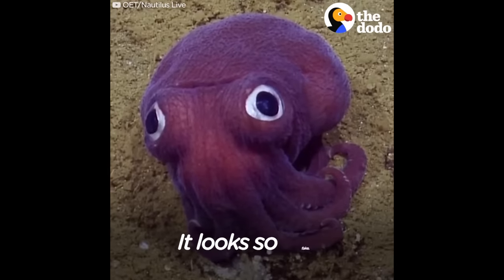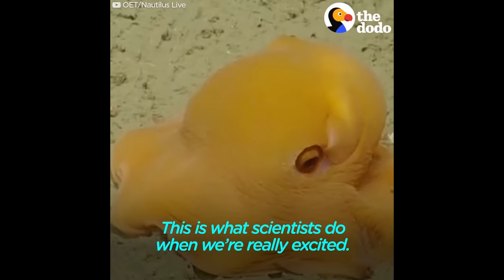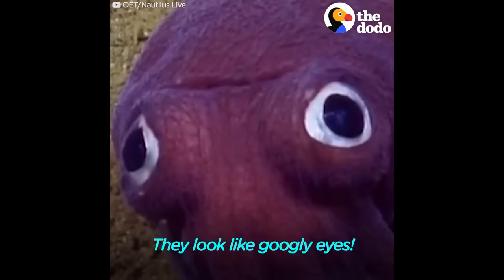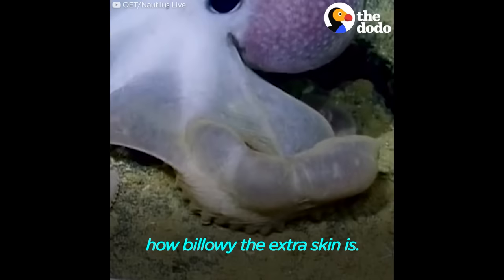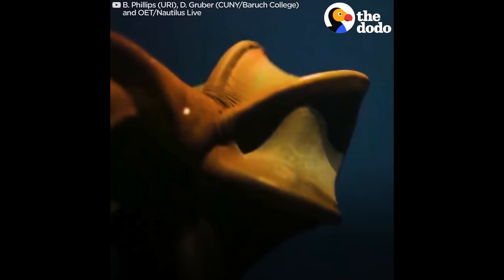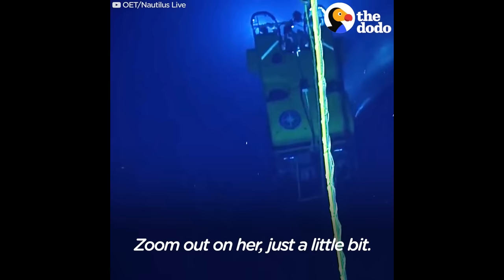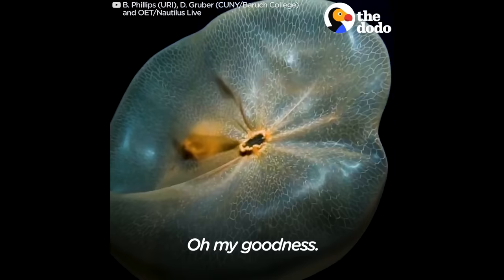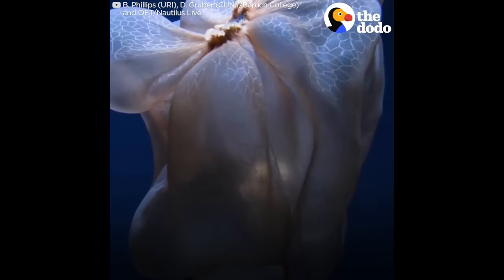Funny Scientists Freak Out Over Crazy-Looking Sea Animals | The Dodo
Funny Scientists Freak Out Over Crazy-Looking Sea Animals | Scientists freaked OUT when they saw these insane-looking animals. Their reaction to the vampire squid is hilarious, and they can't EVEN with the adorable octopus. To help these scientists make more amazing underwater discoveries, you can support the Ocean Exploration Trust's E/V Nautilus expedition